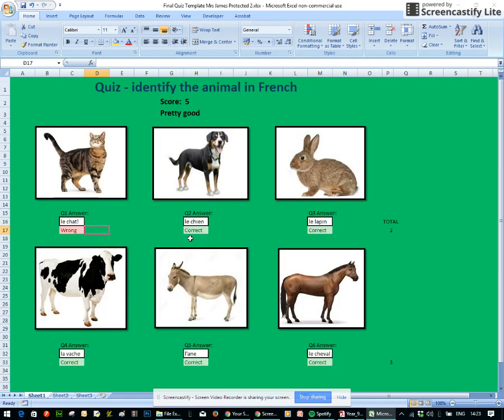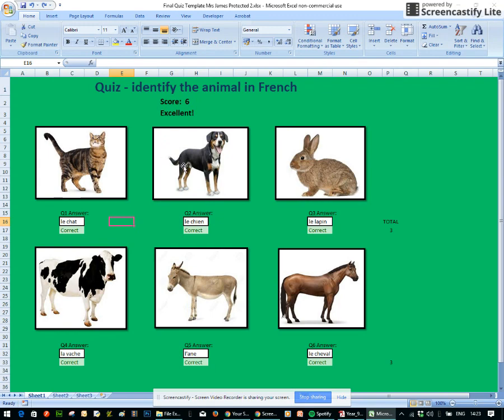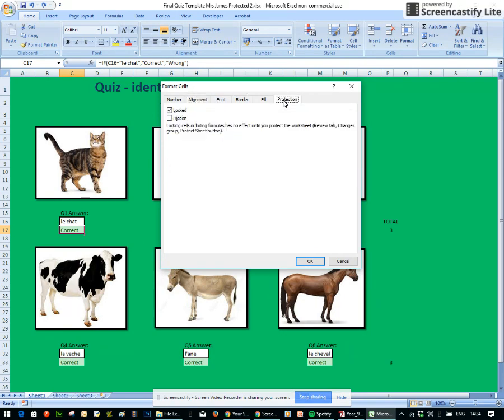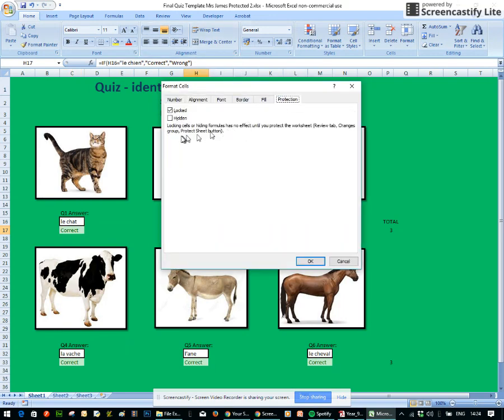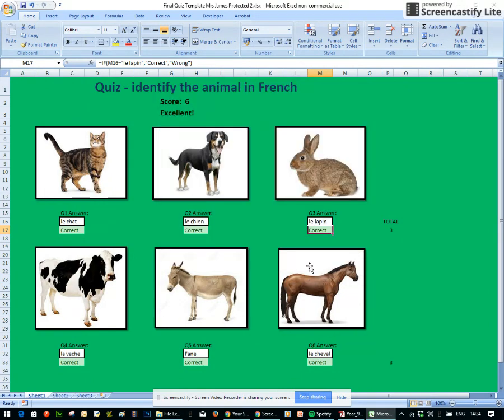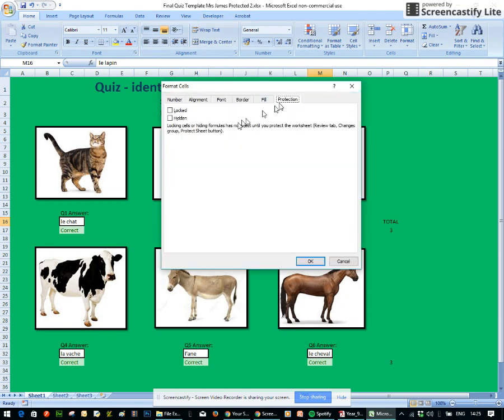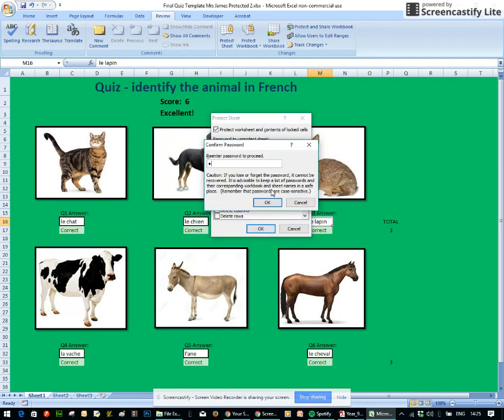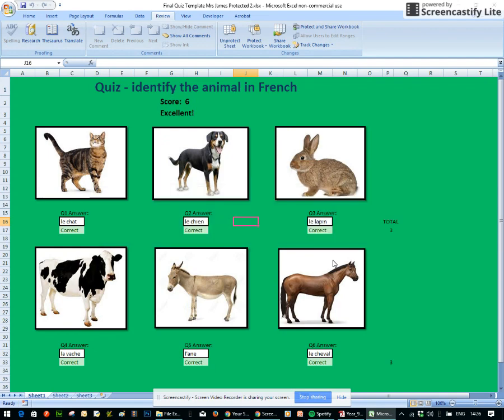Excel Spreadsheets: Protecting a Sheet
How to prevent users of your Spreadsheet quiz from a) seeing the answers in the formula and b) from editing cells they are not allowed it.